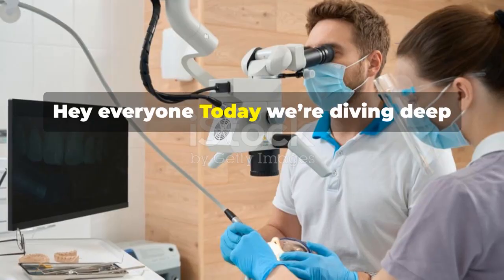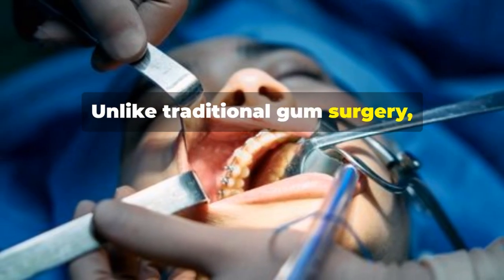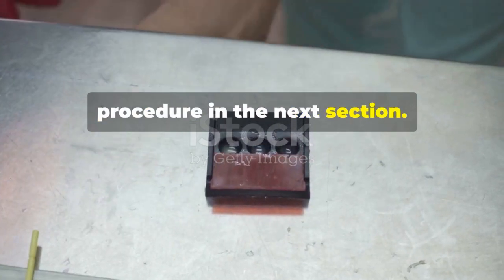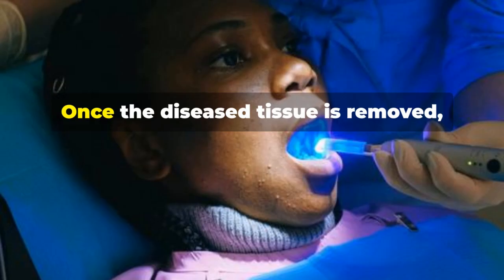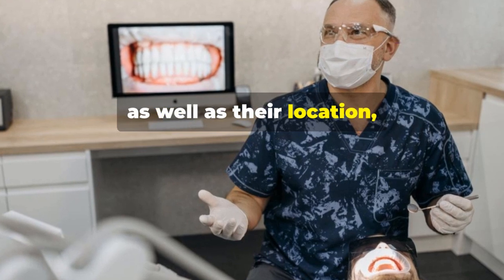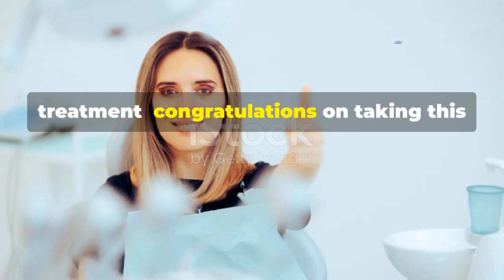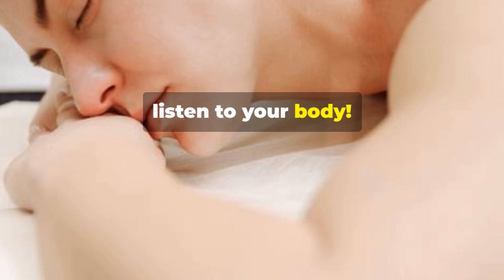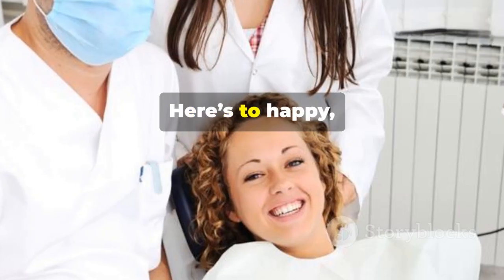Laser Gum Treatment Explained: Benefits, Procedure, Cost, and Recovery Tips | You Need to Know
🌟 Discover the FUTURE of Gum Disease Treatment with Laser Gum Therapy! 🌟

Are you suffering from gum disease or dreading traditional gum surgery? 🦷 In this must-watch video, we break down everything you need to know about Laser Gum Treatment – a painless, minimally invasive, and revolutionary solution for healthier gums! Learn how advanced laser technology can treat gum disease without scalpels, stitches, or long recovery times!

✅ In This Video, You'll Learn:

What is Laser Gum Treatment? (Quick, precise, and gentle!)

Top Benefits: No downtime, reduced discomfort, and faster healing!

Step-by-Step Procedure: See how lasers target infection while preserving healthy tissue.

Why Choose Laser Over Traditional Surgery? Say goodbye to bleeding and anxiety!

Who's a Candidate? Find out if this cutting-edge treatment is right for YOU.

🔥 Why Watch?
Laser dentistry is transforming smiles worldwide, and this video is your ultimate guide to understanding its perks for gum health. Whether you're battling gingivitis, periodontitis, or just curious about modern dental tech, we've got you covered!

📢 Stay Informed!

💬 Have Questions? Let's help you achieve a healthier, pain-free smile with laser precision! ❤️